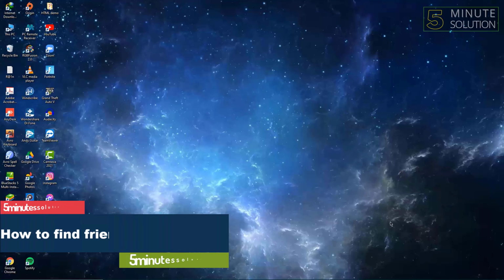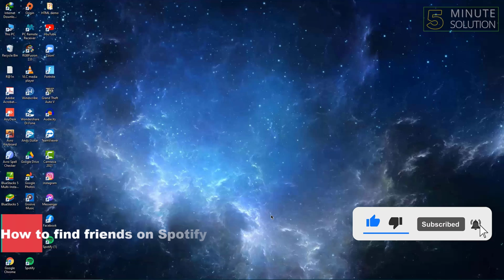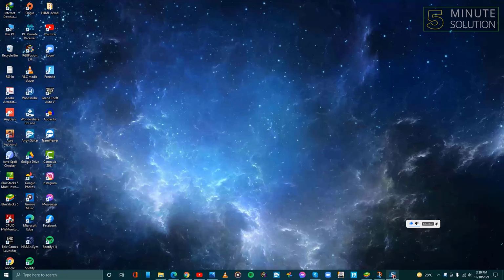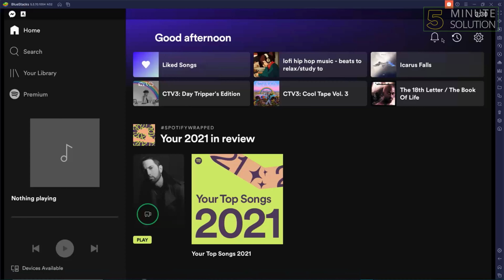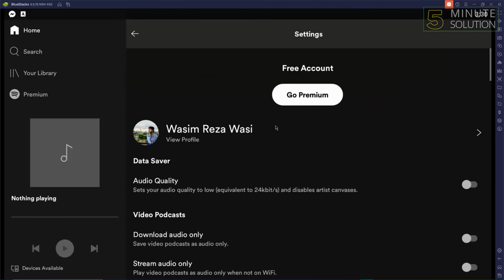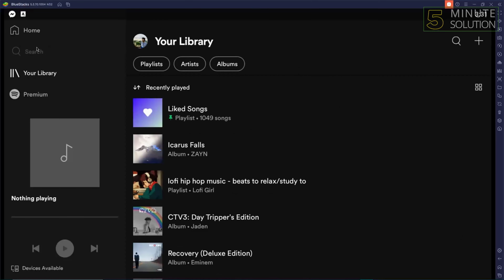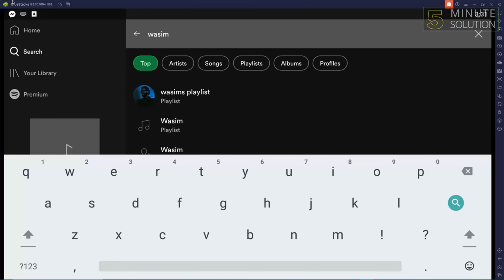How to find friends on Spotify 2024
On your Spotify homepage, tap the "Gear" icon, then tap "View Profile." 3. On your Spotify profile, tap "Find friends," which will take you to a new page. Then, select which friends you want to follow, or tap "Follow All" to follow everyone in the list

▼ Related Keywords ▼

"how to find friends on spotify without facebook"
"how to find friends on spotify with phone number"